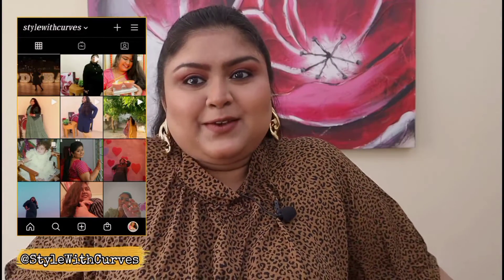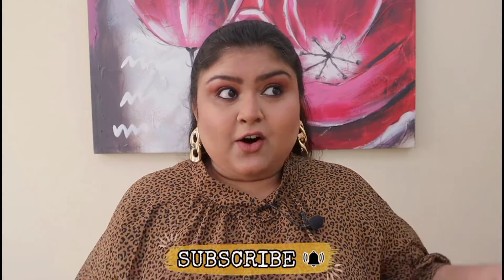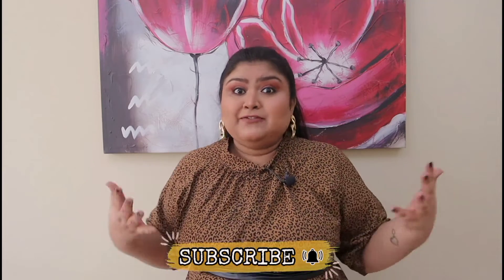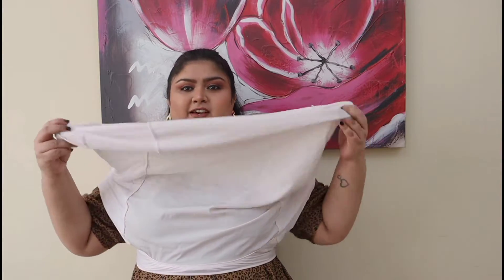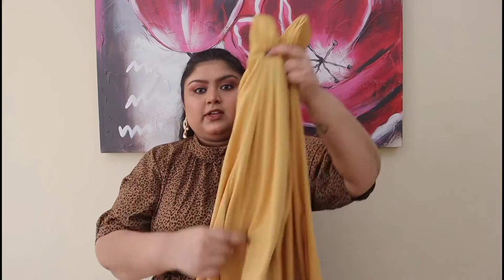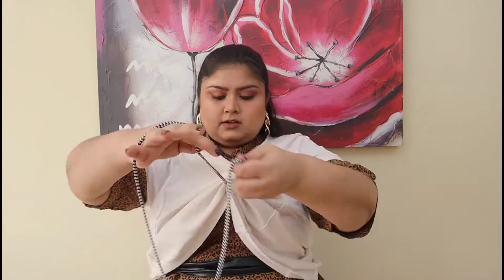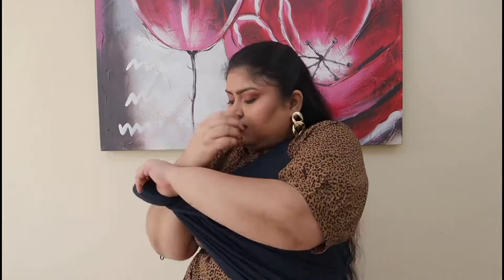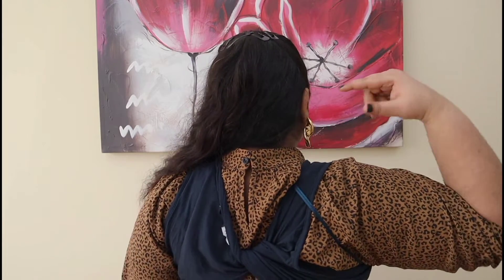*VIRAL FASHION HACKS From Instagram PLUS-SIZE Version | Trying Viral Hacks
Watch the entire video and enjoy it. ❤

EQUIPMENT:
1. CAMERA: CANON EOS M50
2. TRIPOD: AmazonBasics 50-Inch Lightweight Tripod

Thank you so much for the support loves. I hope it continues.
This means the world to me.

With Love ❤❤❤
Ananya Rao